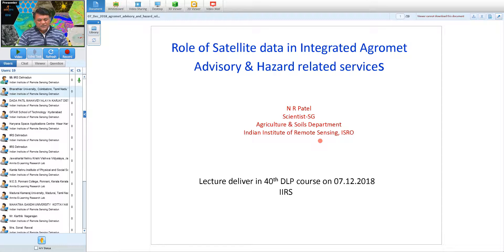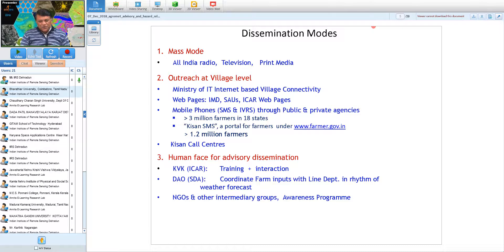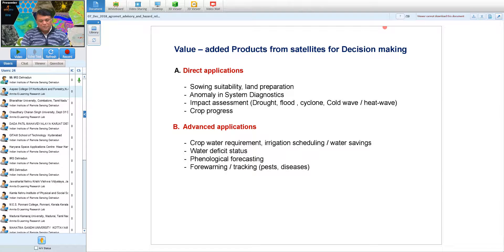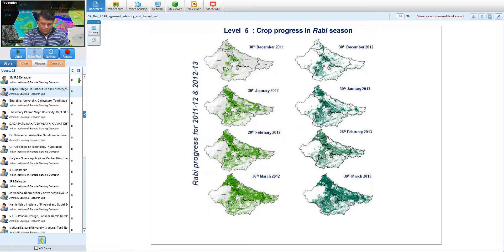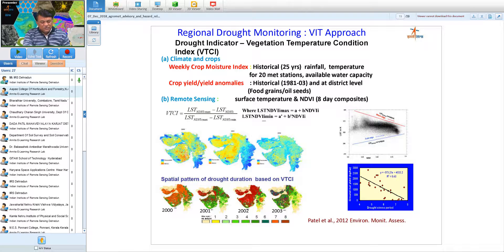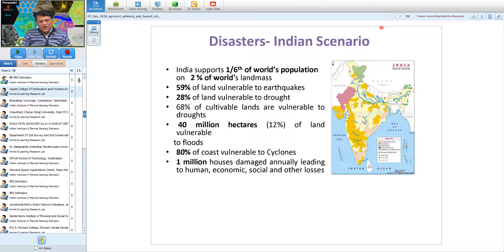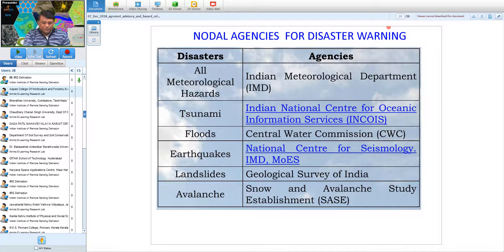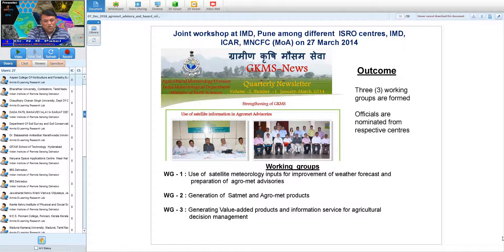07 Dec 2018 Role of Satellite data in Integrated Agrometry Advisory and Hazard related Services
Dr. N. R. Patel